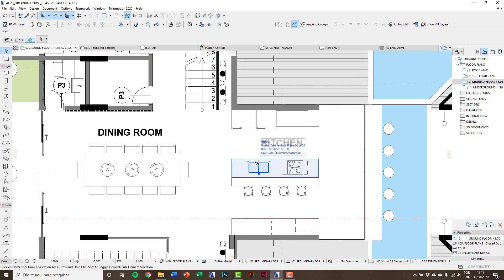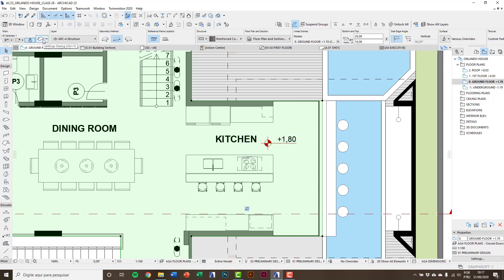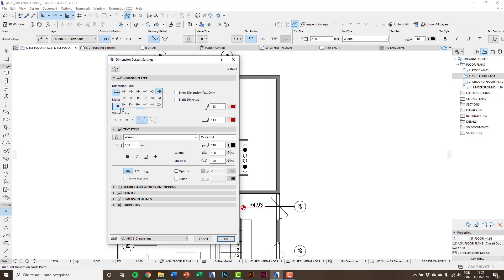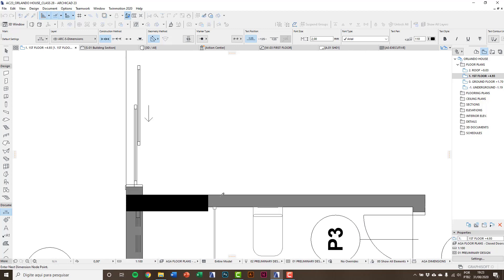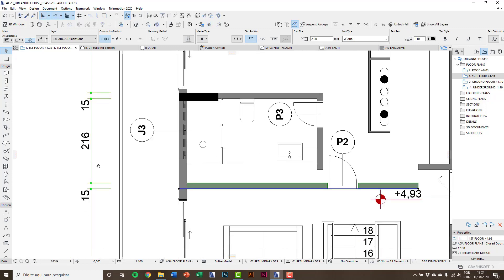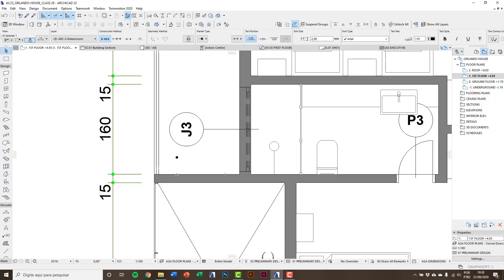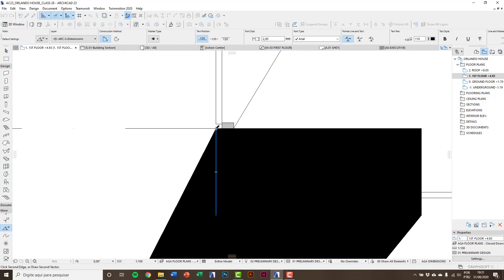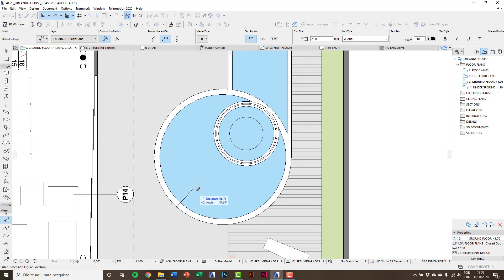ARCHICAD 23 - Dimensions | AGA Play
Learn how to insert DWG reference and model terrain with level curves on ARCHICAD 23.